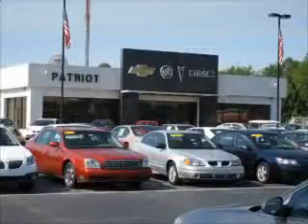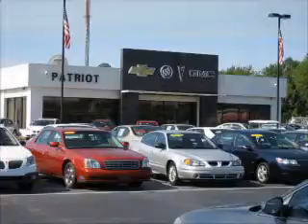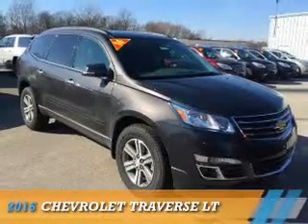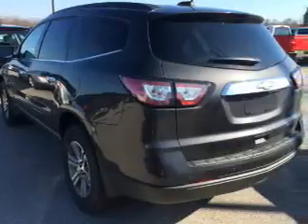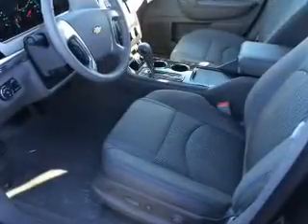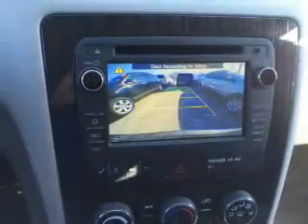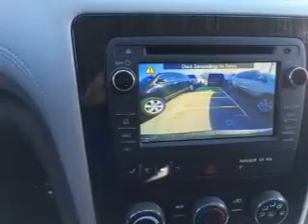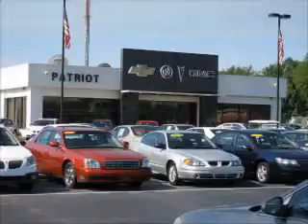2016 Chevrolet Traverse P5293 - Princeton IN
Year: 2016
Make: Chevrolet
Model: Traverse
Trim: LT
Engine: 3.6 liter 6 Cylindercylinder FWD
Transmission: 6-Speed Automatic
Color: Dk. Gray
Mileage: 1
Address:
2843 State Rd 64 West
Princeton, IN 47670
VIN:1GNKRGKD4GJ267094